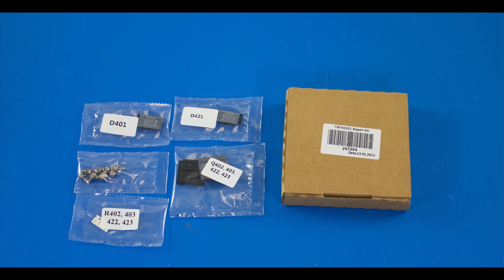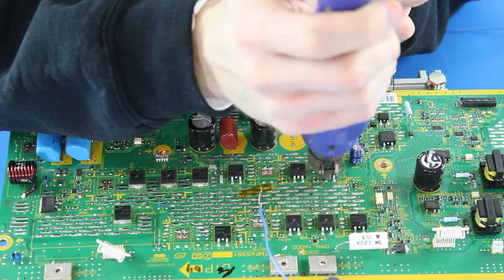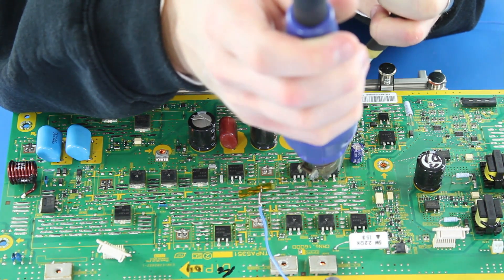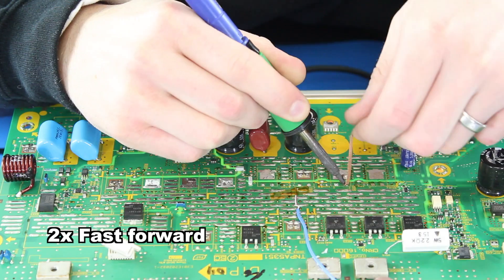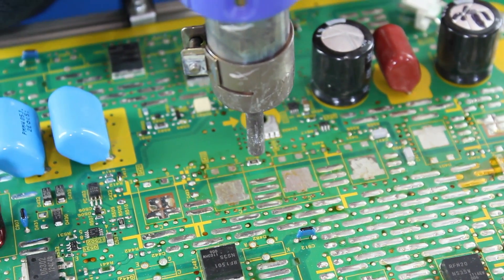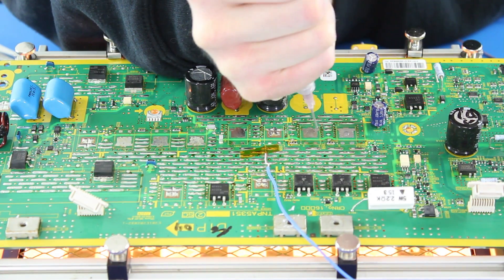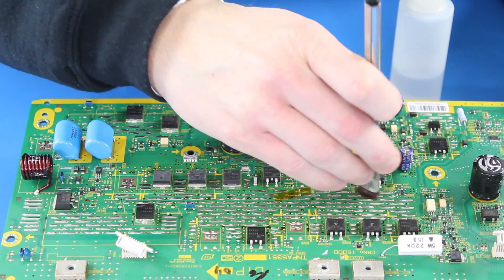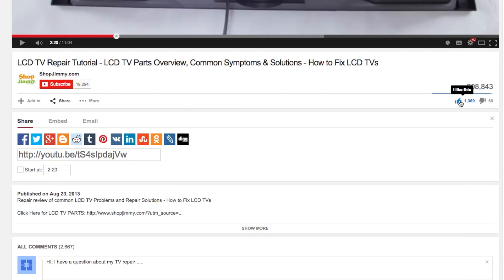Panasonic Plasma TV Repair - TNPA5351 - SC Y Board Repair Kit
Panasonic TV Repair Kit - Symptoms- TV will not turn on, power light will blink 4, 5, 7 or 10x, SC2 short.

TV Models:
TC-P46S30
TC-P46ST30
TC-P50ST30
TC-P50S30

This Panasonic SC board component repair kit includes all of the necessary components to repair
the common failures on this SC board. The symptoms repaired with this SC component
repair kit include: The TV will not turn on. The power light will blink 4, 5, 7 or 10 times.
The SC will also read a short at connector SC2. I will start by removing the components from
the board. I will use my heat gun to warm up the component and then remove it from the
board. After it is loose, I will use my tweezers or needle-nose pliers to remove the component
from the board. For time sake we have sped up the video, but we use the same process on these similar components.
For these smaller components, I will use the same process of heating up the component with my heat gun and then removing the component with my heat gun, once it is loose. Next, I will use my solder iron and solder wick to remove the excess solder and clean
up the pads on the board. I hold the wick on the pad and then apply pressure and heat with my solder iron onto the wick. The wick,
then sucks up the excess solder that is on the pad. As I use the wick, I will need to clip it and use a fresh piece every so often.
I will not use a brush and some rubbing alcohol to clean up the pads on the board. I will start by applying solder paste onto
the pads. After I have added some solder paste, I will then place each component in place.
I will use my heat gun to warm up the component and secure it to the board. After you see the solder paste bubble for a bit, you can
remove the heat and allow it to adhere to the board. Here we are showing a close-up of how to install a smaller component. In order to get the close-up, we could not use the tripod, so we apologize for the shaky image. For these larger components, we will use the
same process of applying solder paste onto the pads and then heat up the component using the heat gun. Here again we
will show a close up of soldering the two components. After I have soldered the components to the board, I will then again use my brush and rubbing alcohol to clean up around the components. We are now ready to re-install the board back into the TV. When re-installing your board, be sure to use the screws that are provided in your kit. These screws contain lock-washers
to help keep the board secured to the panel tightly.